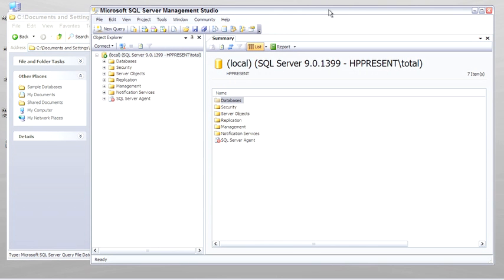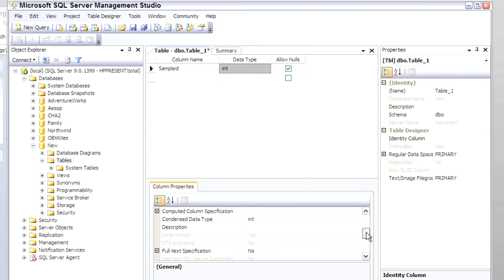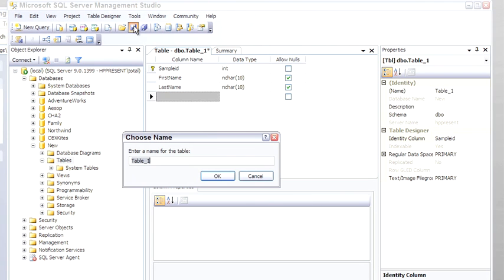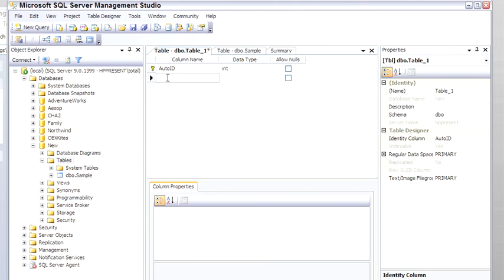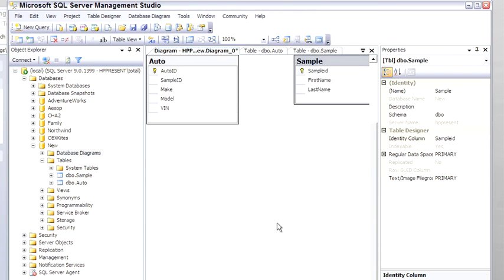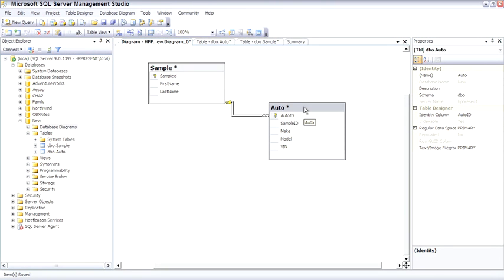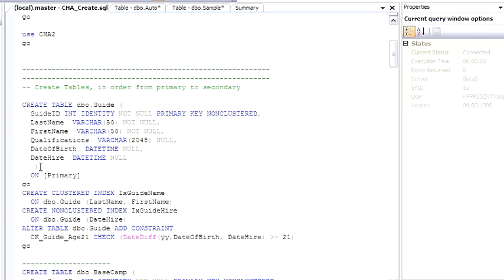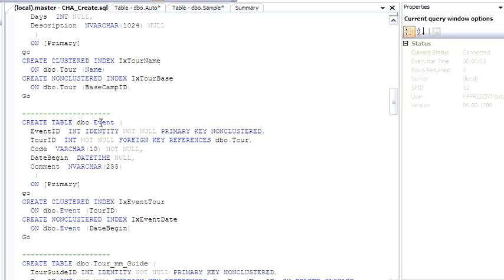6 Using the Database Diagrammer Tool